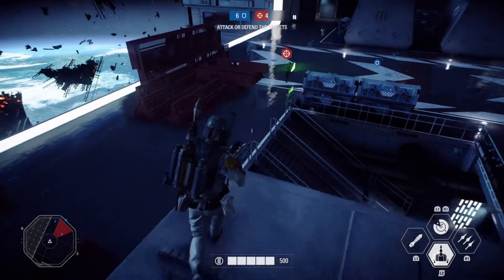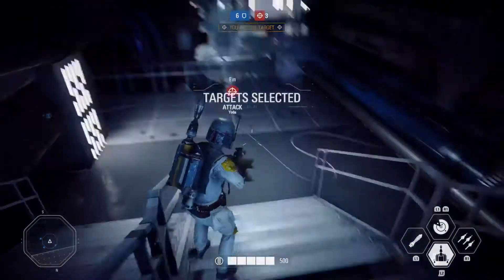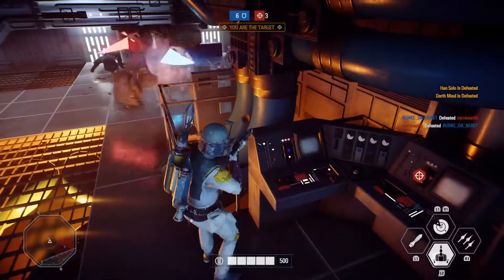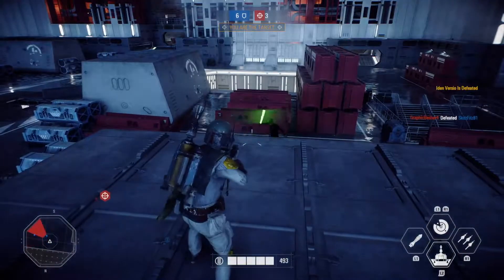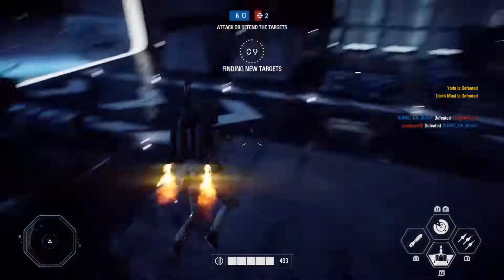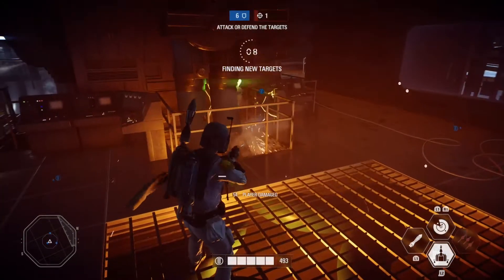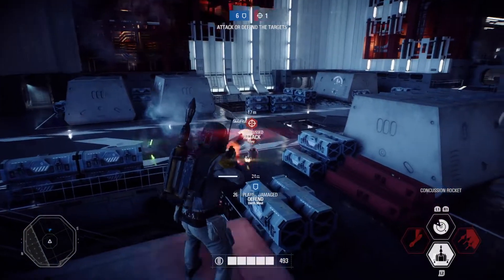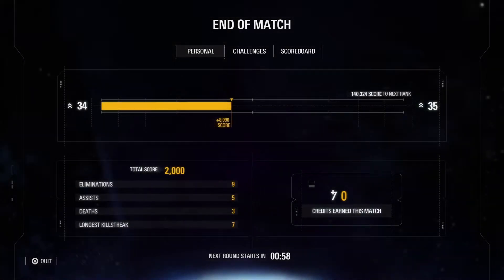Star Wars battlefront 2 gameplay